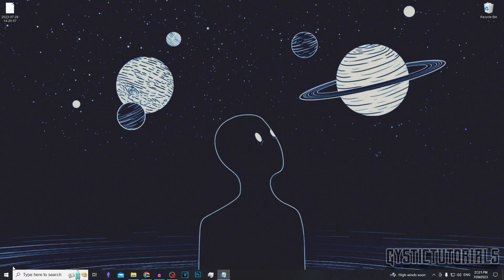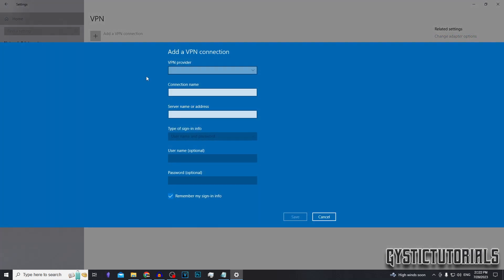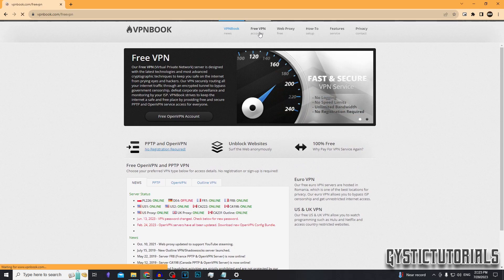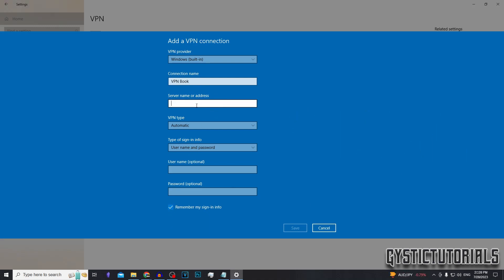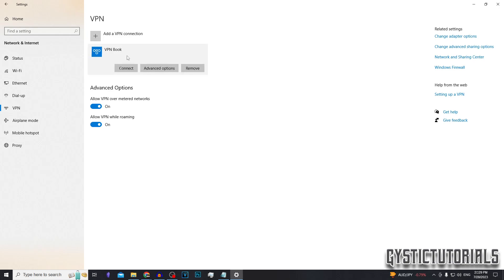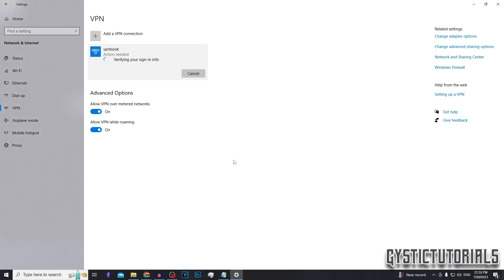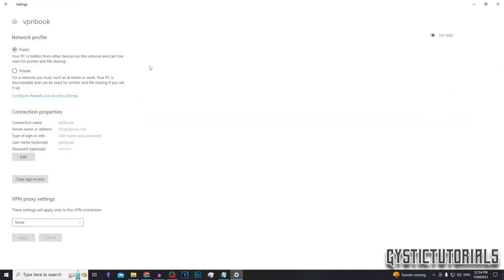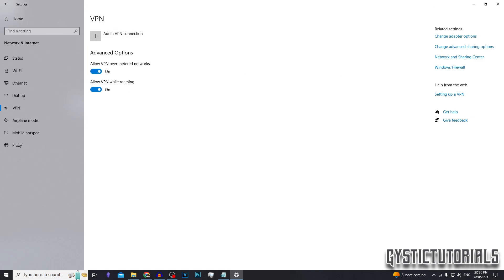How To Add & Setup A Free VPN On Windows PC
In this windows tutorial video I will show you how to add, enable, and setup a vpn completely free on your windows device. This tutorial will work for any version of windows and requires no prior knowledge of vpn's or the windows operating system.

Chapters:
Introduction - 0:00
Adding VPN Connection - 0:06
Connecting To VPN - 1:39
Testing The Connection - 2:08
Final Words - 2:51

~ GysticTutorials